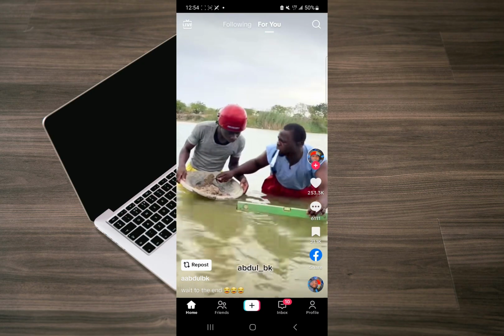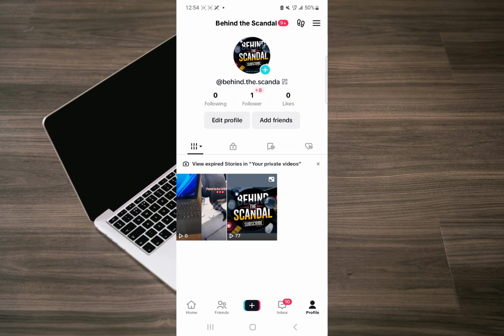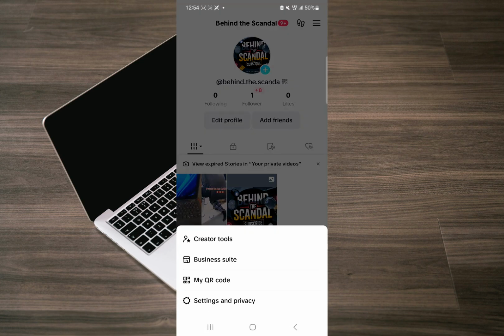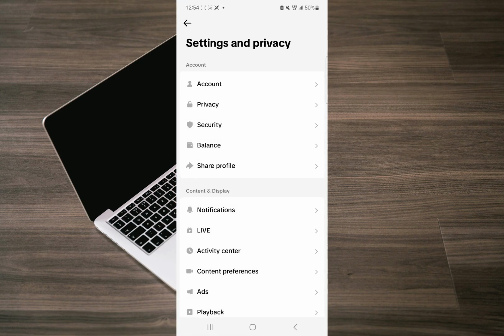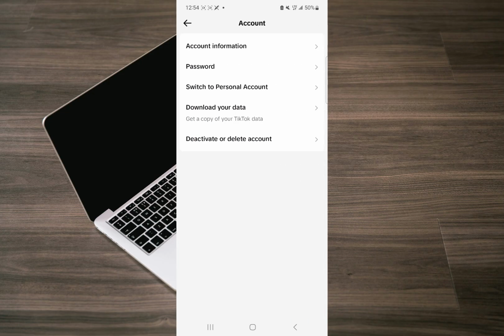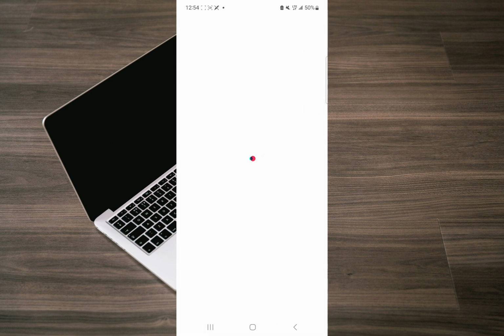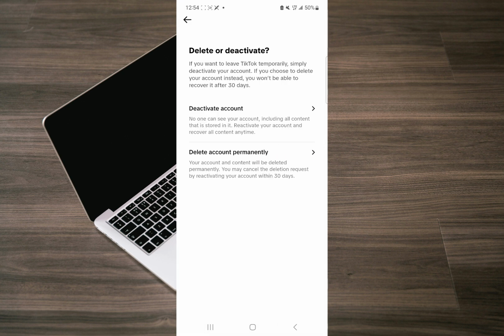How To Deactivate/Delete Your TikTok Account.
📌 Step-by-step guide on how to deactivate or Delete Your TikTok account.